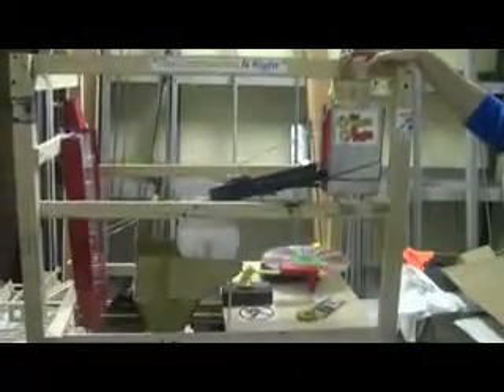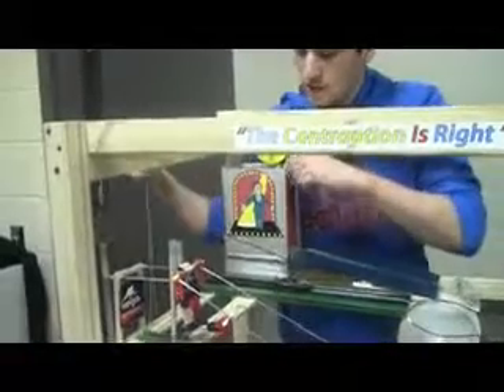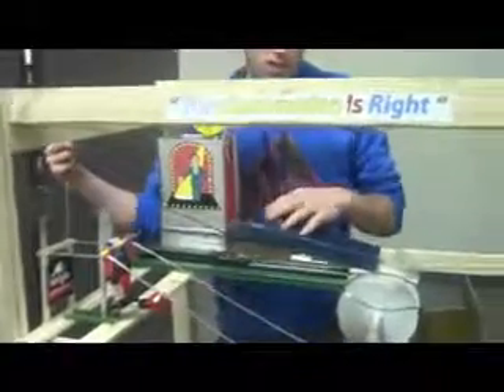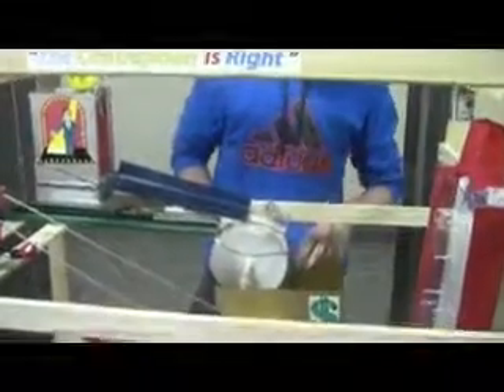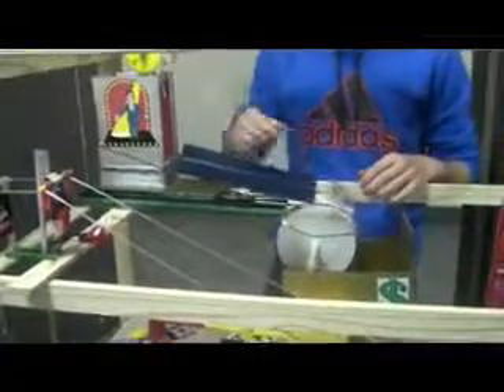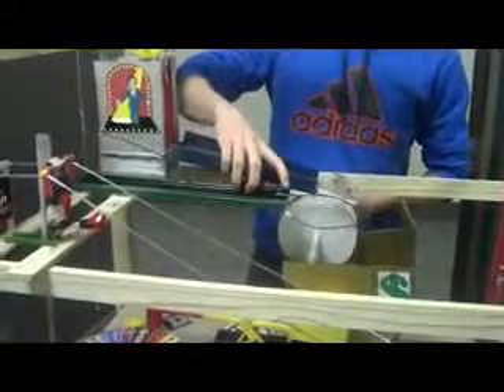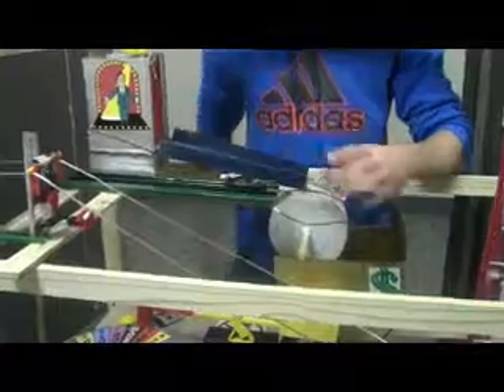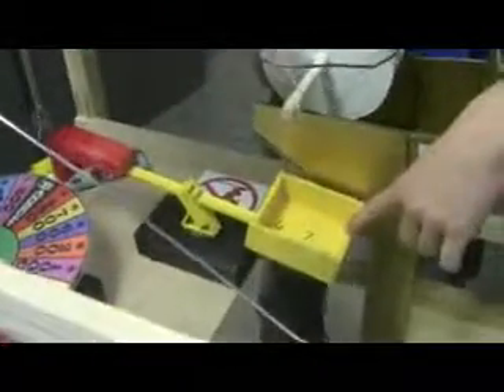Chain Reaction Contraption Competition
On December 7, 2012, four members of the Montour Association of Technology Students competed in the Chain Reaction Contraption Competition at the Carnegie Science Center. The students had to complete a specific task and choose a theme. The students were required to fill a container and close a lid. The theme chosen was game show style. This was M.A.T.S. first year in this competition. The students won Rookie of the year.  The participants included Alex Taylor, Mike Macek, Scott Hern and Mike Vith.